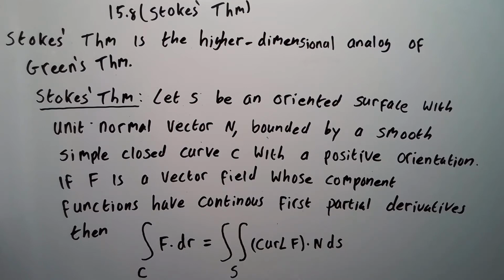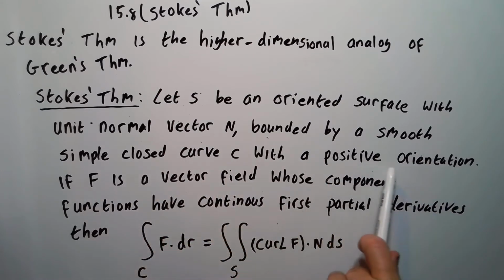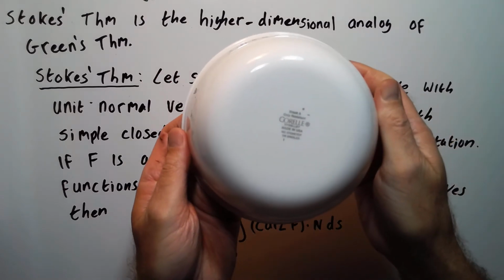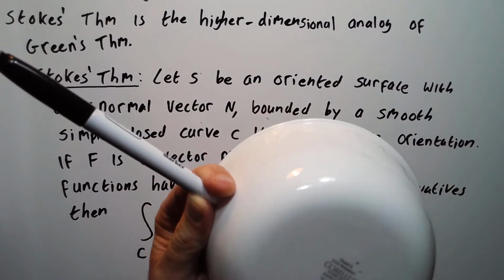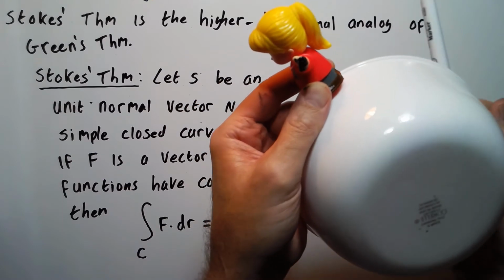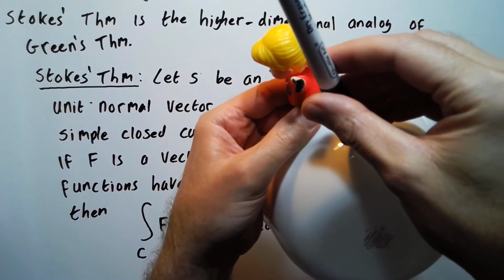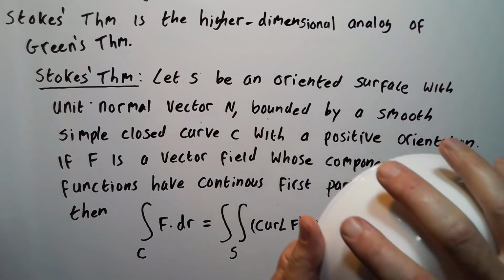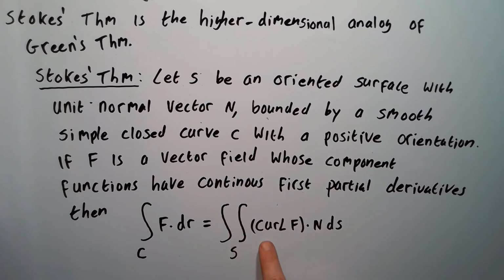Statement_of_Stoke's_Thm_Math_250